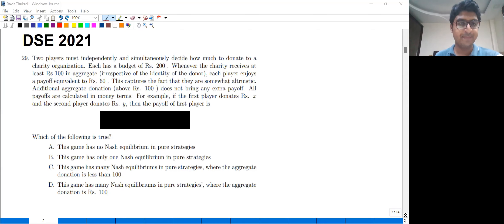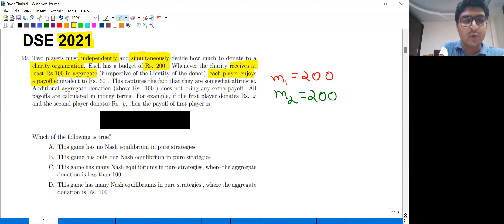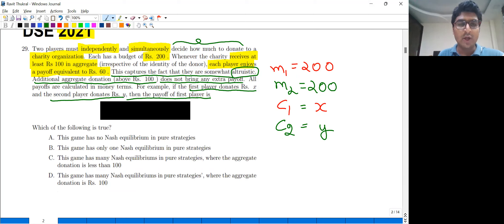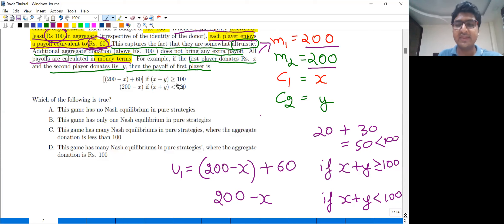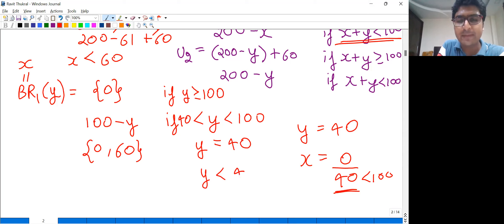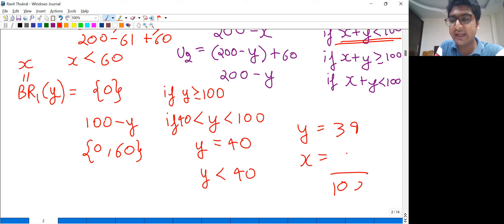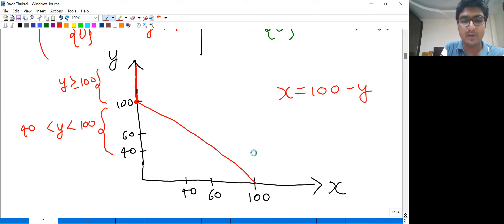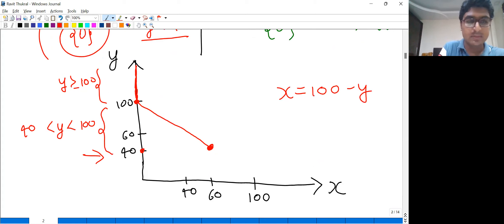Game Theory | DSE 2021| Nash Equilibrium | Ravit Thukral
Game Theory | DSE 2021| Nash Equilibrium

Introduction to Game Theory & Nash Equilibrium | Ravit Thukral Classes

Join M.A. Economics Entrance Preparation Program live

Recordings of all the lectures will be available to the enrolled students

Microeconomics
Game Theory
Macroeconomics
Econometrics
Statistics
Mathematics
Linear alagebra
calculus
optimization
optimisation
real analysis
ecotrix

DSE ISI IGIDR JNU Jamia

Delhi School of Economics
Indian Statistical Institute
Crack DSE
MSE
SAU
SNU
Delhi School of Economics (DSE)
DSE without coaching
ISI Indian Statistical Institute
IGIDR
JNU
jamia
statistics
econometrics
microeconomics
macroeconomics
game theory
mathematics
Entrance preparation
masters in economics
M.A. Economics entrance
CDS
Econdse
eco
point
economics entrance
ma economics
rsg
pm
prime
economics entrance
ma economics
econ
school
economics entrance
ma economics
am
economics entrance
ma economics
how to prepare for economics entrance without coaching
preparation on my own
DSE without coaching
IGIDR
JNU
jamia
statistics
econometrics
microeconomics
macroeconomics
game theory
mathematics
Entrance preparation
masters in economics
M.A. Economics entrance
CDS
economics entrance
ma economics
crack dse
crack isi
crack jnu
crack igidr
crack economics entrance
rsg
IIT
IIFT
Rank dimension convergence
JAM
IIT JAM
IIT-JAMDelhi School of Economics (DSE)
DSE without coaching
IGIDR
JNU
jamia
statistics
econometrics
microeconomics
macroeconomics
game theory
mathematics
Entrance preparation
masters in economics
M.A. Economics entrance
CDS
economics entrance
ma economics
Mehra
ECO
Coaching
Classes
DU
Delhi University
Delhi University MA Economics entrance preparation
online
offline Classes
JMI
MSE
Hyderabad
GIPE
GOKHALE eco
point
eco
bliss
SRCC
DSE without coaching
IGIDR
JNU
jamia
statistics
econometrics
microeconomics
macroeconomics
game theory
mathematics
Entrance preparation
masters in economics
M.A. Economics entrance
CDS
economics entrance
ma economics
goyal
econ
school
Entrance preparation
masters in economics
M.A. Economics entrance
CDS
economics entrance
ma economics
Coaching for MA economics entrance
Stephen
North campus
Economics honours
DSE without coaching
IGIDR
JNU
jamia
statistics
econometrics
microeconomics
macroeconomics
game theory
mathematics
Entrance preparation
masters in economics
M.A. Economics entrance
CDS
economics entrance
ma economics